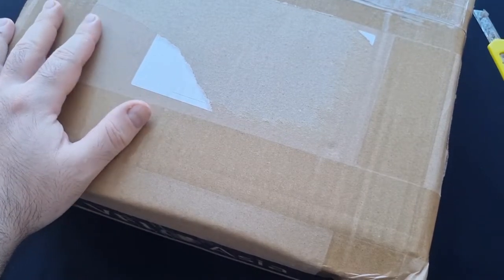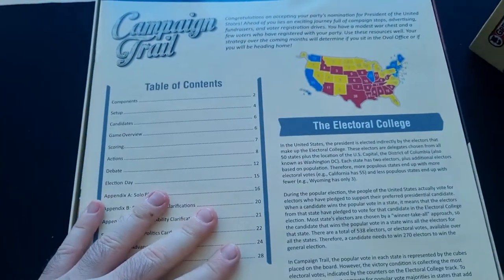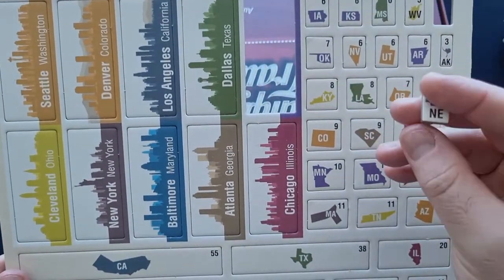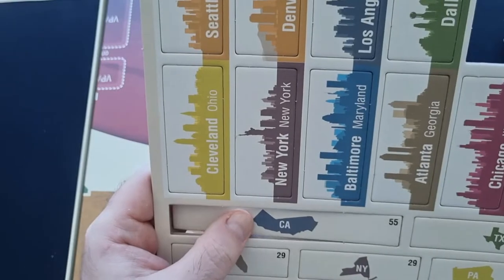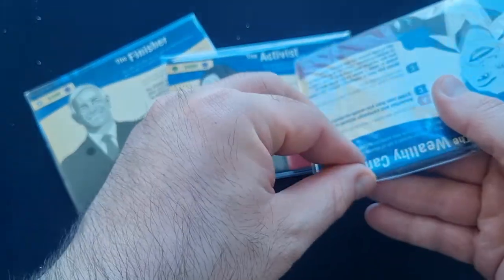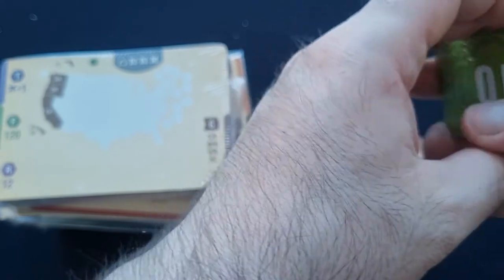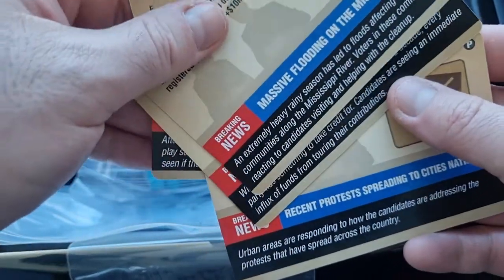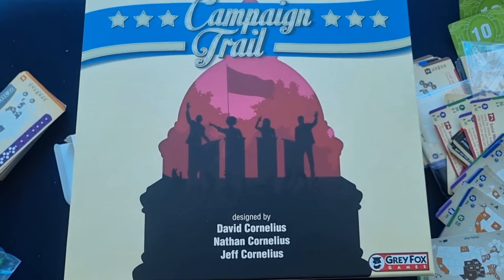Campaign Trail Board Game with Green Party Unboxing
Just receieved Grey Fox Games' 2019 Kickstarter with expansion. Election themed area control designed by a father and sons team. Excited to get this on the table soon!